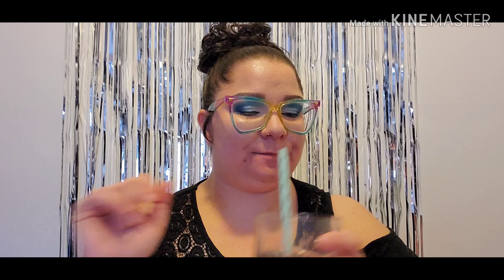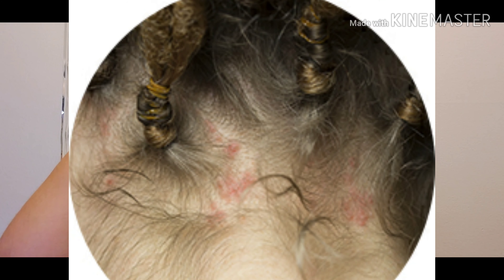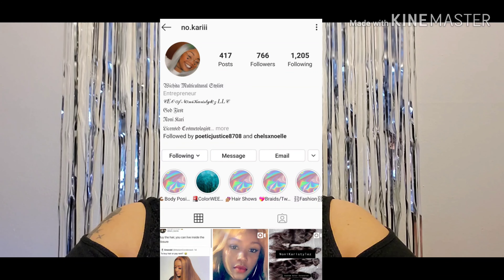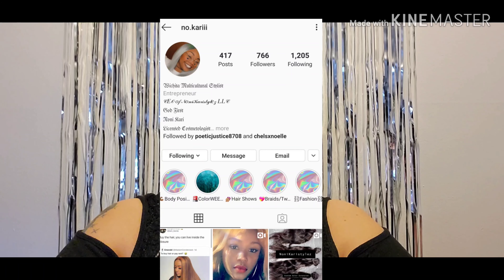Hair story Part Two!!!!!!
I got weave and I fell in love. Girl if you don't have it you can buy it. If you have time and inspiration there's no limit to the hair goals you can achieve. Be you boo!

My Weave Lady is Noni.
Her Instagram is no.Kariii